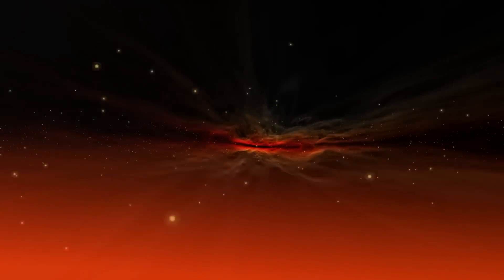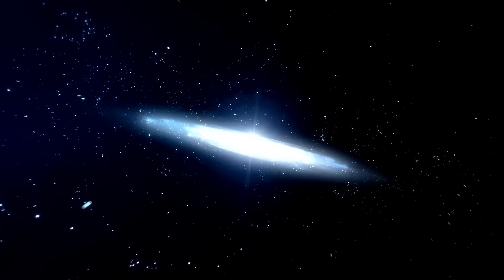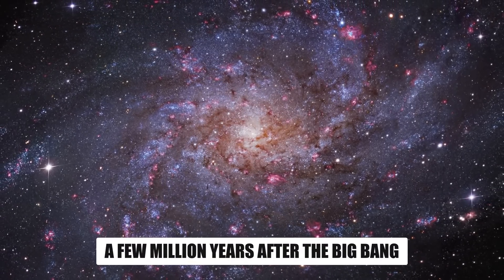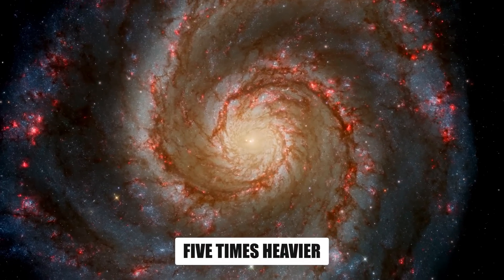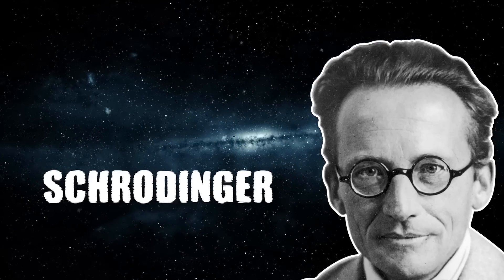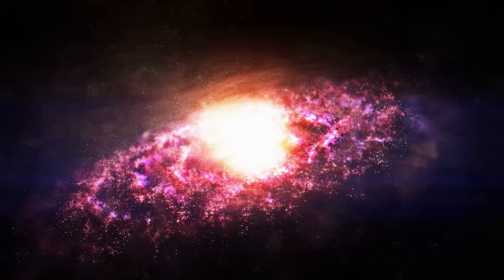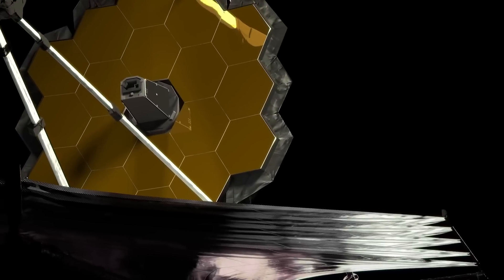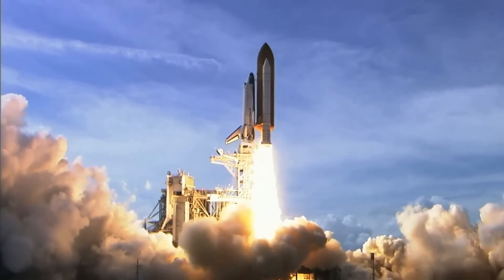James Webb Space Telescope Discovers a Galaxy That Could Change Our View Of Space!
James webb telescope, james webb telescope images, james webb telescope discovery

After NASA released the first images and data from the James Webb Telescope in July 2022, researchers began their search for the oldest galaxies in the universe. One record was broken after another, and finally, with CEERS-93316, researchers found what is believed to be the oldest Galaxy ever glimpsed by a man-made telescope.

The largest and most expensive space telescope ever built is on a mission with multiple objectives, one of which is to look for the origins of space. With the best infrared measurement techniques, the James Webb Telescope can see further into space than its predecessor, the Hubble telescope, and, above all, deliver even sharper images right at the start, making a discovery that could overturn previously accepted cosmological theories. Astronomers immediately took advantage of the new observing distance that James Webb had achieved, eagerly peering deeper into space than ever before.